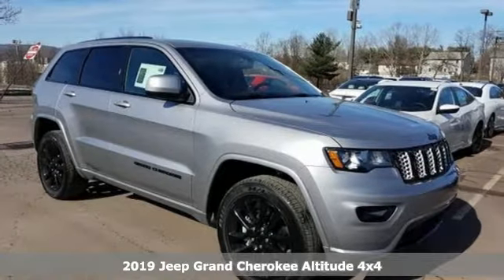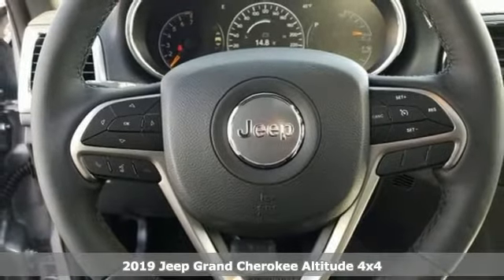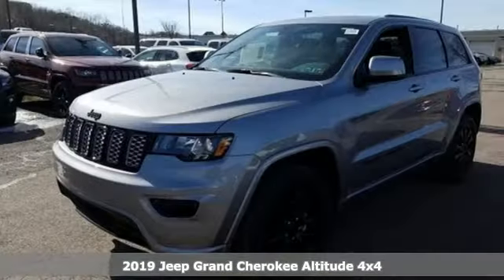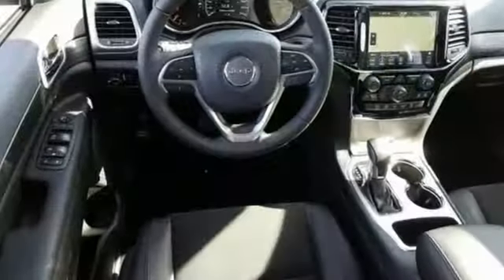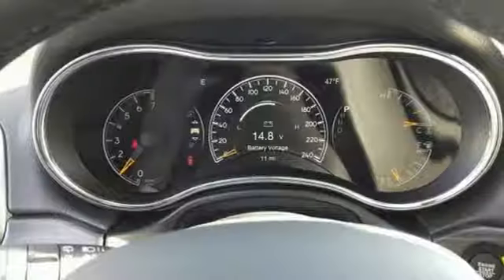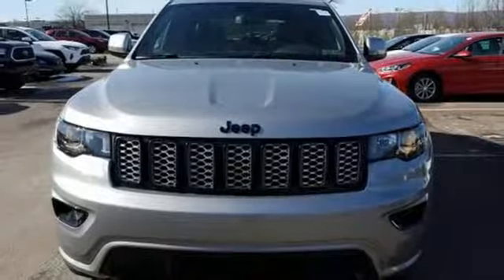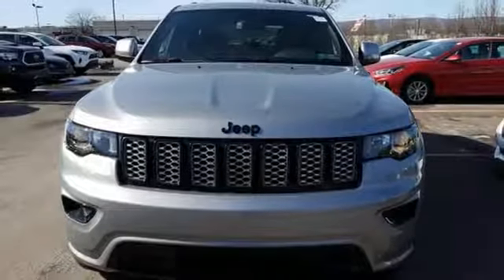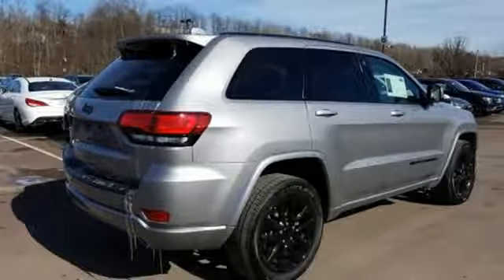2019 Jeep Grand Cherokee Wilkes-Barre PA Scranton, PA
Year: 2019
Make: Jeep
Model: Grand Cherokee
Trim: Altitude
Engine: 3.6L V6 24V VVT
Transmission: 8-Speed Automatic
Color: Silver
Interior: Black
Stock #: J10694
VIN: 1C4RJFAG6KC669846

Address:
150 MotorWorld Dr #8